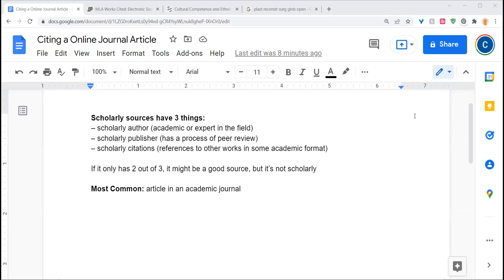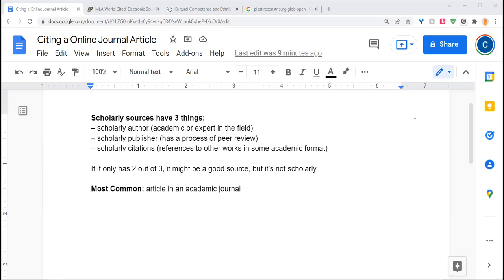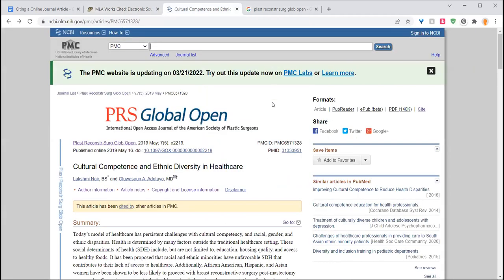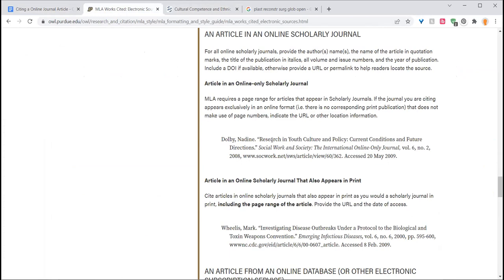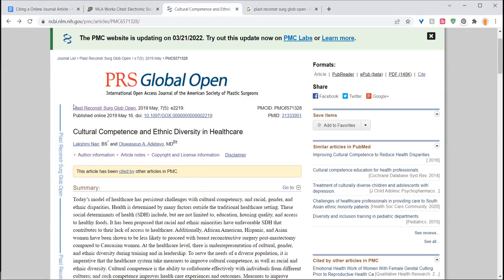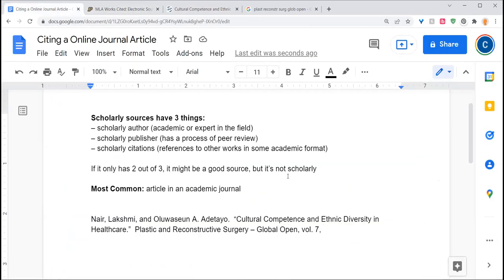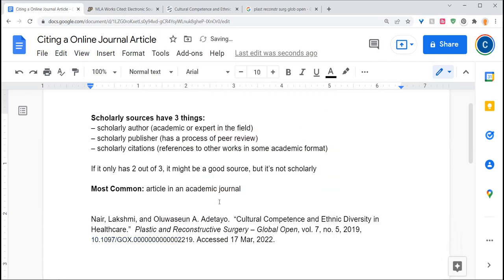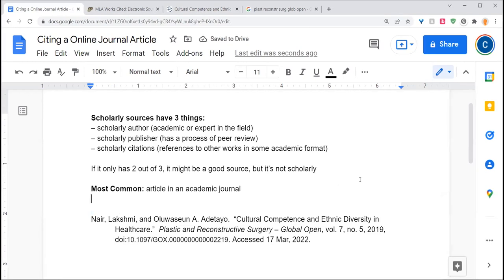How to Cite an Academic Journal Article in MLA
Cite your scholarly sources correctly and completely!  This video walks you through citing an article from an academic journal hosted online in MLA 8th edition, with an example Works Cited entry of an NCBI-hosted article with two authors.